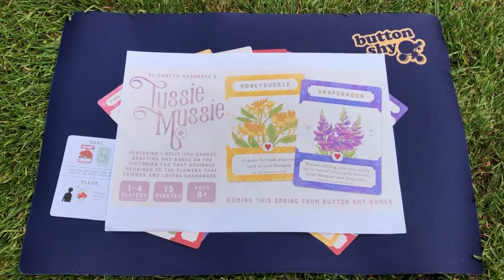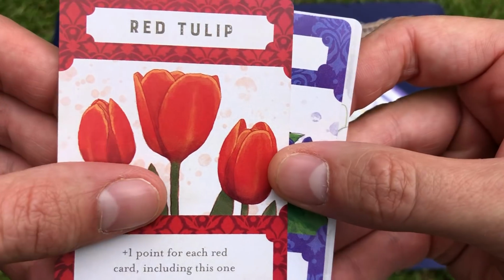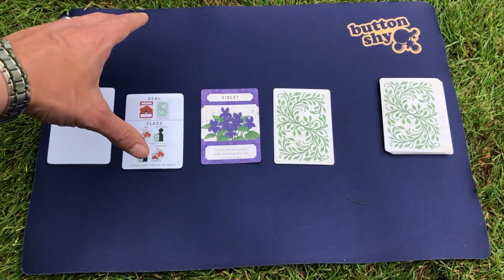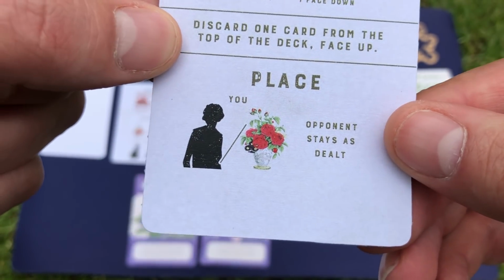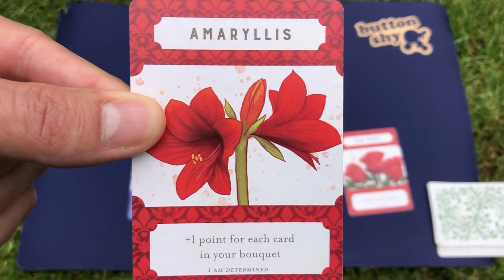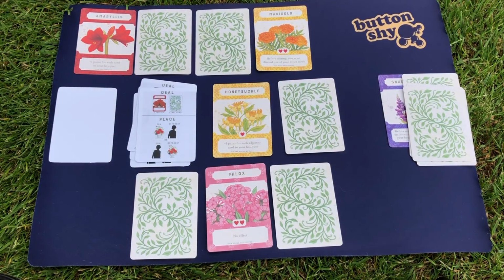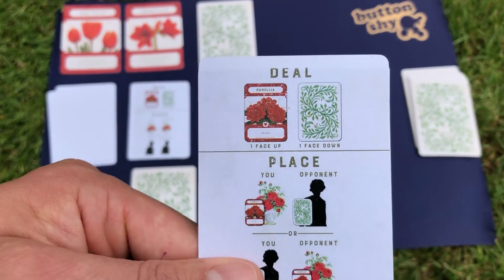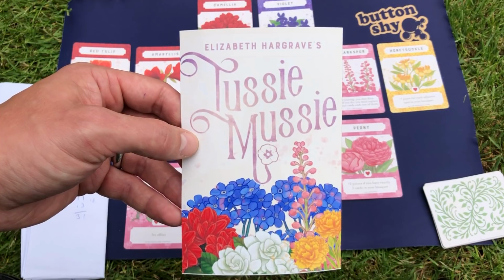Tussie Mussie Solo Play Through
An introduction and comprehensive play through of the Flower Shoppe expansion for the forthcoming Button Shy game, Tussie Mussie.

Tussie Mussie was:
Designed by Elizabeth Hargrave (Wingspan);
Art by Beth Sobel (Wingspan, Circle the Wagons, Herbaceous);
Solo designed by Mike Mullins (Circle the Wagons, Pentaquark, Bottom of the Ninth).

Tussie Mussie with the Flower Shoppe expansion is currently on Kickstarter
The campaign will run for ten days ending on Saturday June 8th 2019.

Probably the best place to ask any questions about Tussie Mussie is in the Button Shy Discord group

After the Kickstarter, Tussie Mussie and Flower Shoppe expansion will be available to order on the Button Shy

Although I was given a FOC pre-production review copy of the base game, I do not work for Button Shy, Elizabeth Hargrave or Mike Mullins. I am just a fan of Button Shy games :-)

00:00 - Intro
02:54 - Component Rundown
07:58 - Setup
09:59 - Start of play, round one
19:47 - Scoring round one
22:48 - Setting up for round two and round two play
30:24 - Scoring round two
33:08 - Round three, final round
37:56 - Scoring round three
40:24 - Wrap up